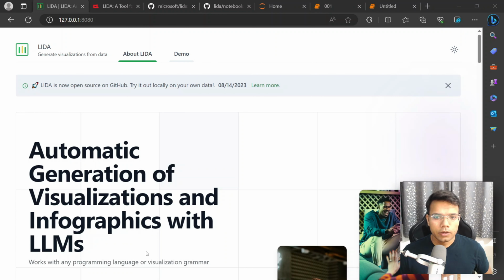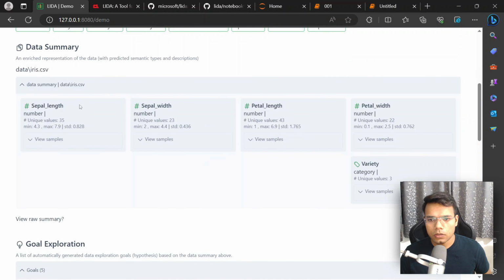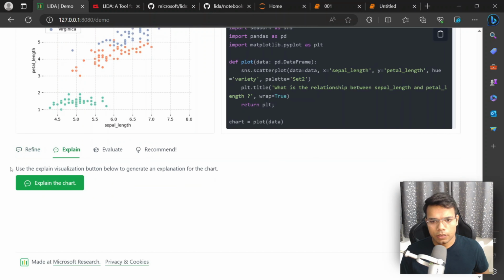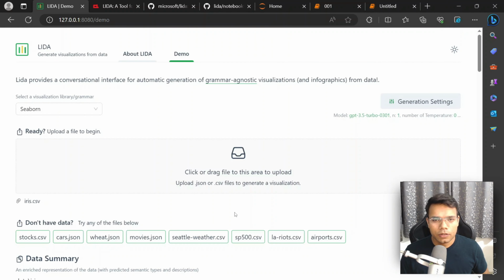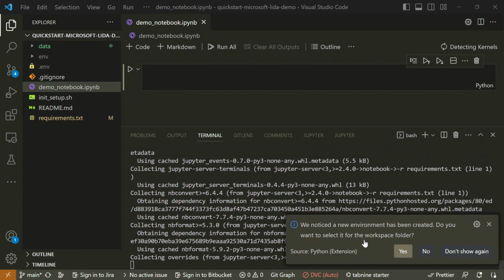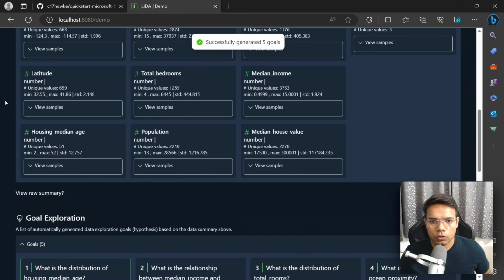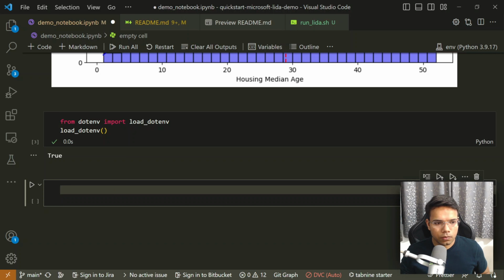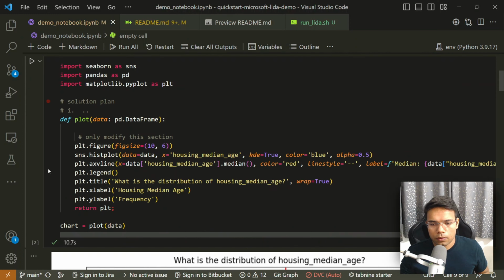LIDA | Automatically Generate Visualization with LLMs | The Future of Data Visualization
🚀 Introducing LIDA - the latest tool from @Microsoft that automatically generates visualizations and infographics from data using large language models like ChatGPT, Llama2, etc. 📊

In this video, we’ll demo LIDA’s features and show you how it can generate (without any programming language) visualization and create stunning graphics. 🎨

LIDA comprises of 4 modules:
1. A SUMMARIZER that converts data into a rich but compact natural language summary. 📝
2. A GOAL EXPLORER that enumerates visualization goals given the data, 🔍
3. A VISGENERATOR that generates, refines, executes, and filters visualization code. 💻
4. An INFOGRAPHER module that yields data-faithful stylized graphics using image generation models. 🖼️ WIP

Chapter -
00:00:56 System Architecture of LIDA.
00:02:00 Quick Demo.
00:03:47 Data Description.
00:04:40 Goal Exploration.
00:05:22 Visualization Generation.
00:08:20 Explanation of the graph generated.
00:09:15 Evaluation of the graph generated.
00:10:08 Generate recommendations.
00:13:54 Local setup.
00:18:56 Start web UI.
00:22:20 Refine or modify the code for the chart using a prompt.
00:23:55 Quick demo of LIDA python package in Jupyter notebook.

Don’t forget to check out LIDA on GitHub! 🔗